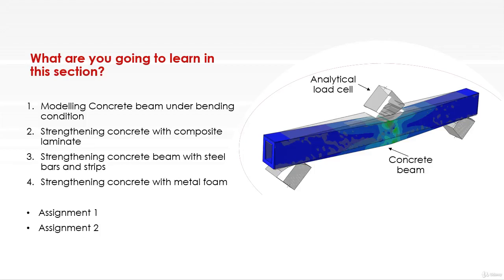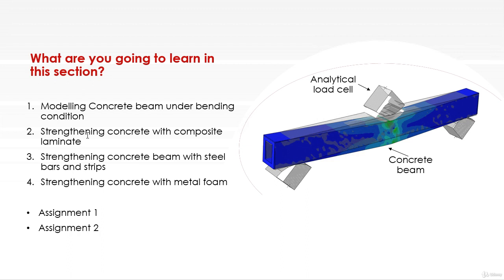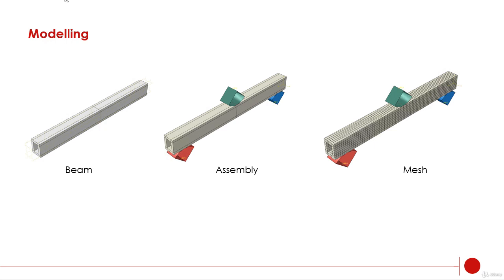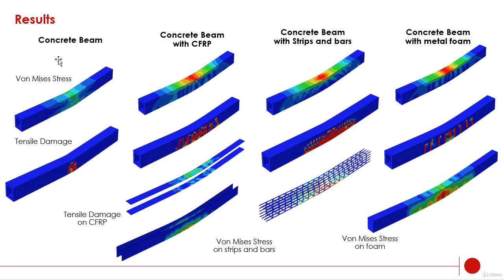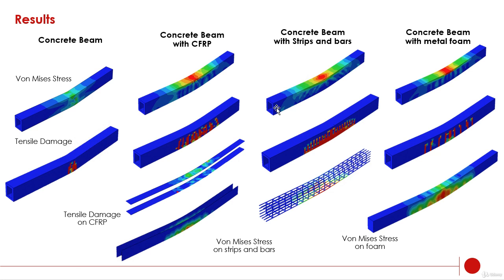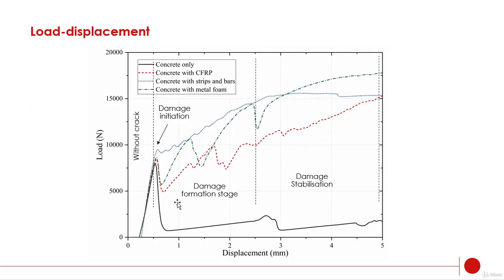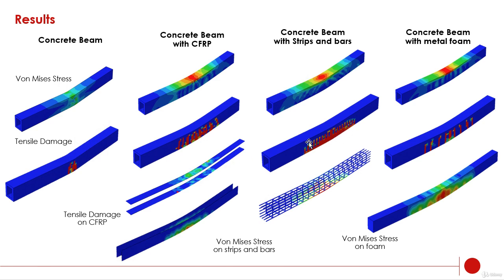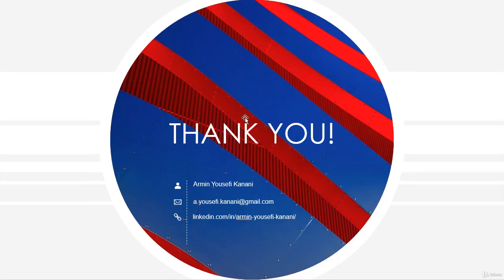Capítulo 2 - 1. Introducción